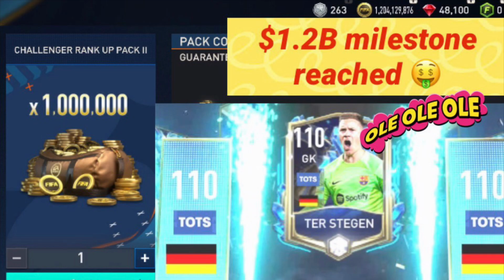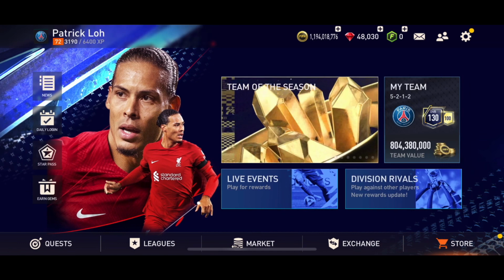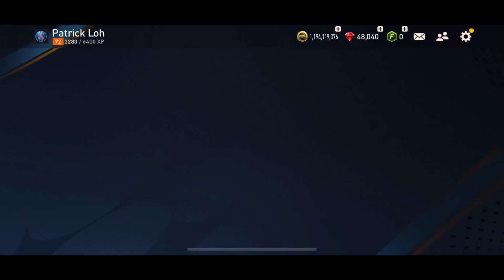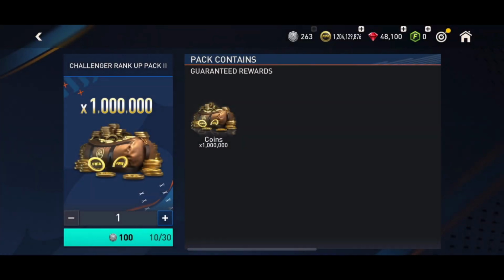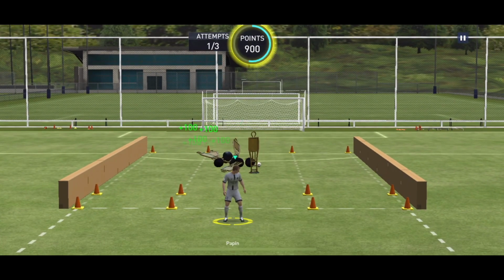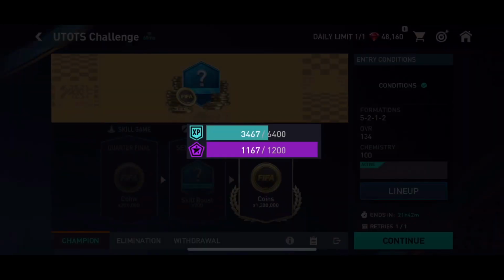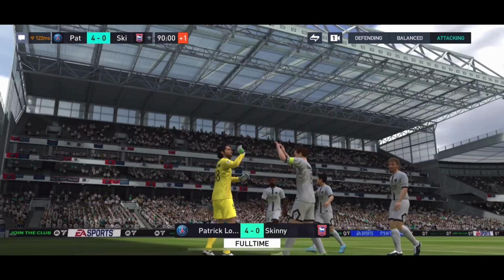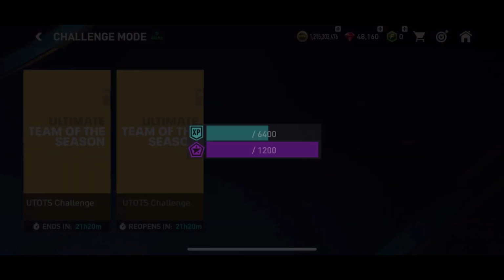Fifa Mobile $1.2B milestone reached 🤑